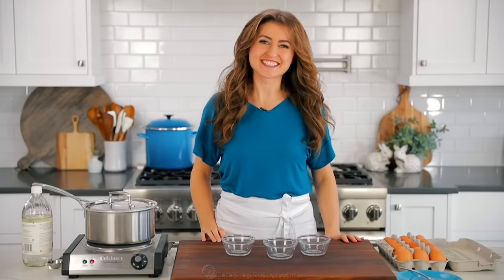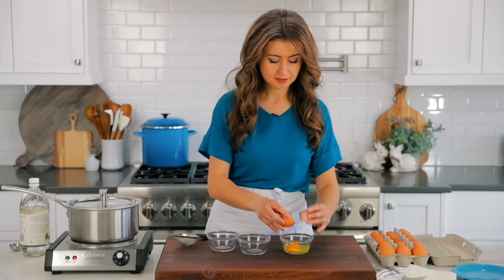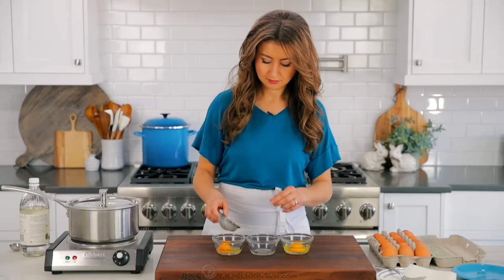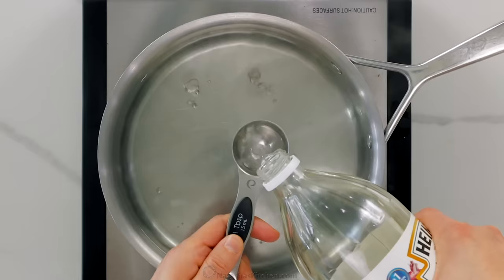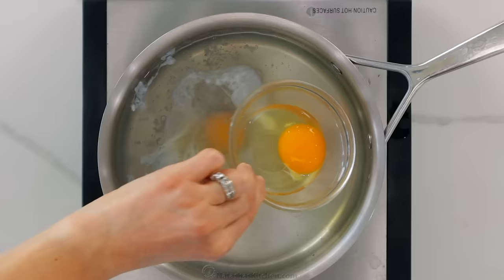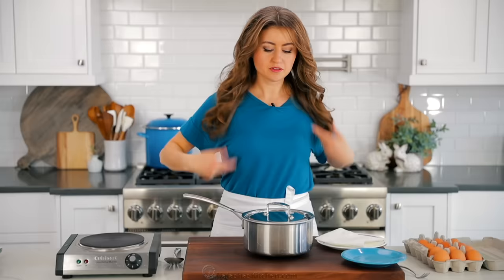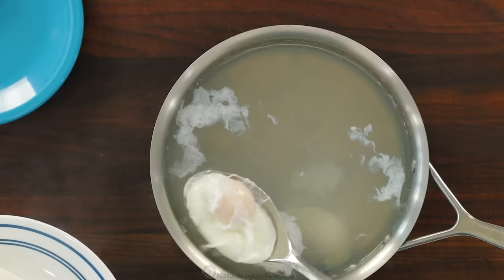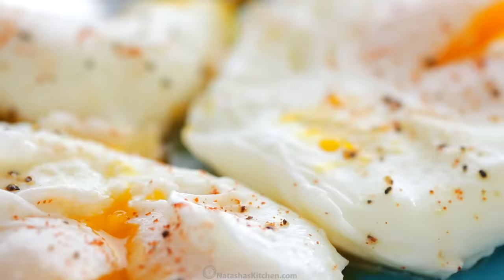How to Make Perfect POACHED EGGS - Cooking Basics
Learn our secret to make the best Poached Eggs that are firm on the outside golden liquid centers. This method produces a perfect poached egg every time without requiring any fancy tools.

► Large Blue Soup Pot
► Magnetic Measuring Spoons
► Mini Strainer
► Glass Custard Cups

⏱️TIMESTAMPS⏱️
0:00 Intro
0:14 What pot to use for poached eggs
0:23 Type of eggs to use
0:46 Egg cracking tip
1:02 Preparing the water
1:24 Critical step
1:38 Adding eggs to water
2:01 Setting timer for eggs
2:13 Removing eggs from the saucepan
2:45 Seasoning poached eggs

💌Fan Mail:
Natasha's Kitchen